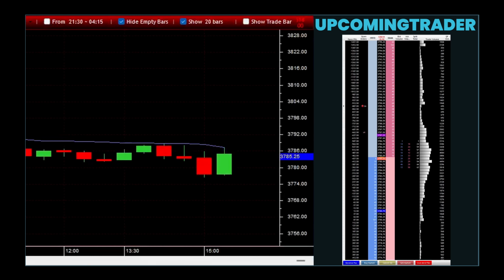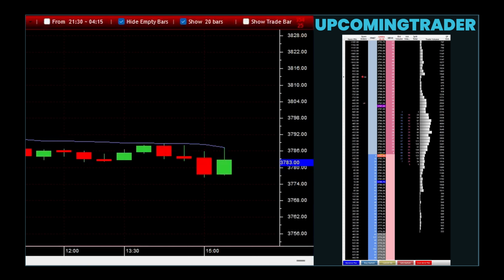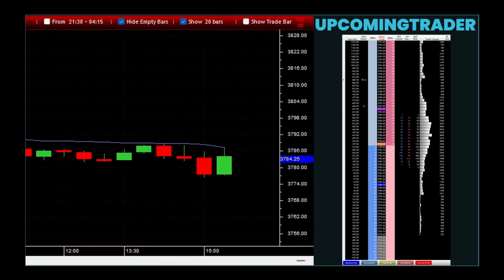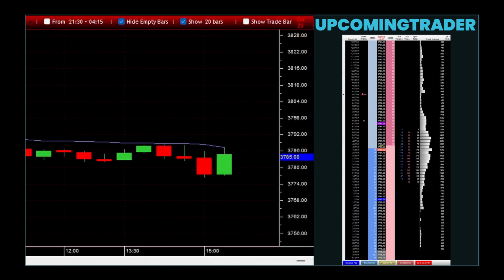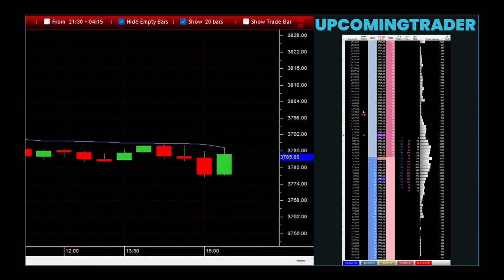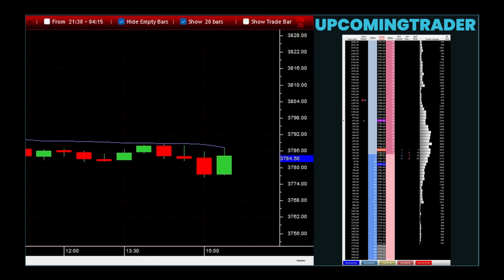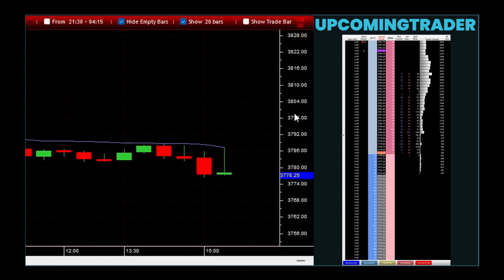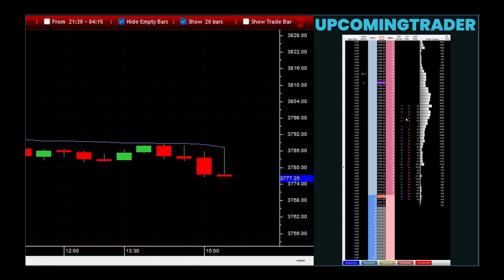Dragonfly Doji at Bottom: A Reversal Candlestick Pattern Explained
The Dragonfly Doji at Bottom candlestick pattern, a rare but significant indicator within technical analysis, offers traders insight into potential market reversals. This guide explores the intricacies of the Dragonfly Doji, starting with its identification and the critical market sentiment it encapsulates at the end of a downtrend. By delving into its nature as a prelude to reversal, the guide emphasizes the importance of corroborative signals and the role of volume in confirming the pattern's bullish implications. Additionally, the synergy between the Dragonfly Doji and other technical analysis tools is examined, enhancing the trader's ability to make informed decisions. Addressing common pitfalls and strategic applications, this comprehensive overview not only aids traders in recognizing and capitalizing on the pattern but also expands their understanding of related formations. Through a meticulous analysis, traders are equipped with the knowledge to embrace market transformations, leveraging the Dragonfly Doji at Bottom as a powerful tool for navigating the complexities of trading with confidence and precision.